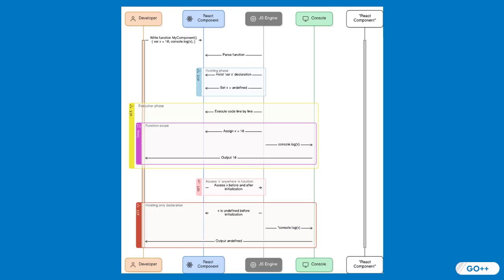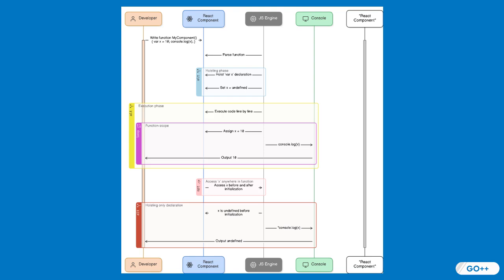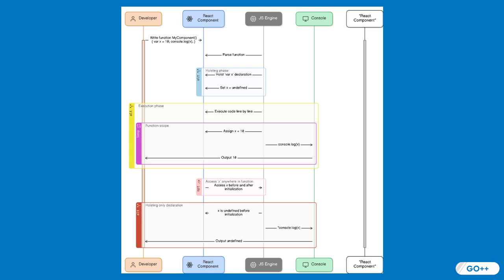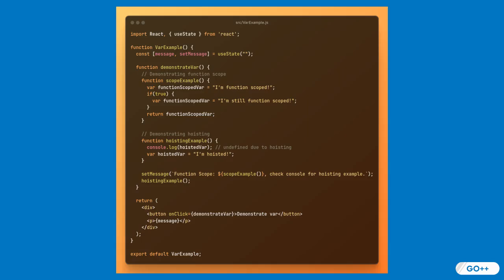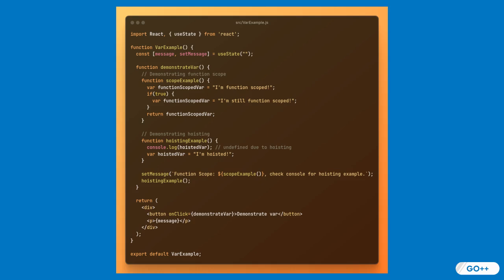JavaScript var Keyword Explained 🔍 Scope, Hoisting & Legacy Best Practices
Ready to demystify one of JavaScript’s most misunderstood features? This deep-dive unpacks the var keyword, revealing why it still matters for debugging legacy code, mastering interview questions, and truly understanding how the language executes under the hood.

🚀 Key Takeaways Up Front
• Grasp the core differences between var, let, and const in seconds.
• Learn why function-level scope can silently change variable values and how to spot it fast.
• Discover hoisting mechanics that lift declarations but not assignments—prevent those “undefined” surprises before they strike.

var often gets a bad rap, yet countless production apps still rely on its quirks. By decoding its behavior you’ll gain x-ray vision into older codebases, sharpen your mental model of the JavaScript engine, and write migration strategies that keep teams productive.

Portions of this script were refined using AI-powered editing tools, helping organize complex concepts into a clear progressive flow while preserving technical accuracy.

🔎 What You’ll Learn in Depth

Function Scope vs Block Scope – why wrapping logic in braces rarely protects var from leaking and how that affects loops, conditionals, and IIFEs.

Global Object Attachment – understand how var declarations in the top level of browsers become window properties and why that impacts security, memory, and naming collisions.

Hoisting in Practice – internalize the two-phase compilation process that hoists declarations, then walk through practical debugging steps to trace shadowed variables.

Strict Mode & ES6 Impact – see how modern standards changed the playing field and when converting var to let or const is safe—or risky.

Performance & Tooling – learn how linters, bundlers, and minifiers treat var, plus tips for incremental refactors with zero regressions.

🎯 Why This Knowledge Pays Off
Understanding var is more than trivia—it equips you to:
• Perform confident code reviews in mixed-era codebases.
• Avoid subtle race conditions in asynchronous patterns.
• Ace technical interviews that test deep language comprehension.

💡 Next Steps
Put your new skills to work by auditing an older project: identify leaking variables, refactor hot paths to modern declarations, and document your findings. Your future self—and your teammates—will thank you.

Let’s keep leveling up together—one keyword at a time!